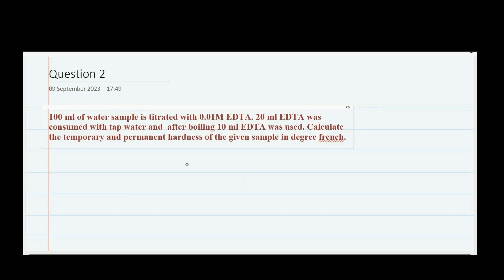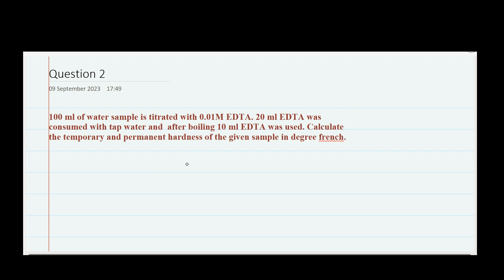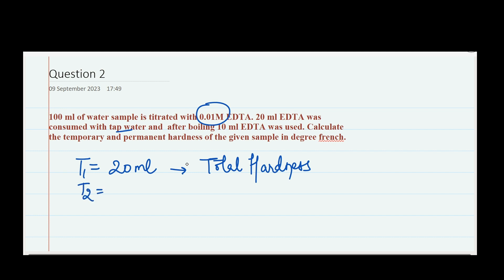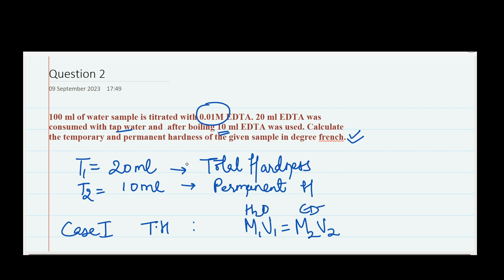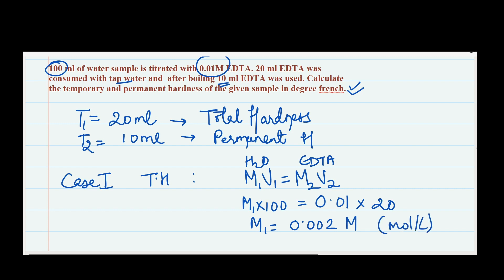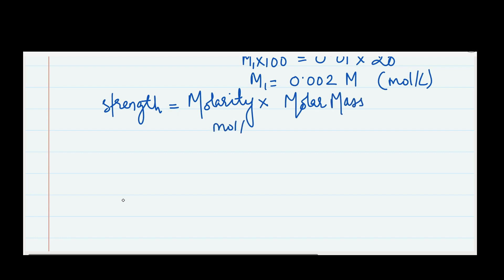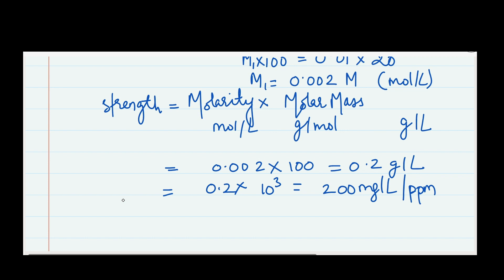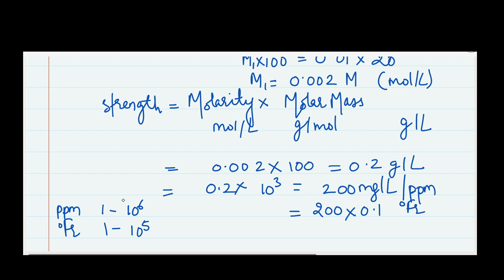Easy calculation of water hardness: EDTA Numerical Problem Solving Tutorial - Part 4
In this educational video, we dive deep into the world of water chemistry and water hardness removal using EDTA (Ethylenediaminetetraacetic Acid). Join me as we demystify the process through a series of practice questions and step-by-step solutions. Whether you're a student studying chemistry or someone interested in understanding the practical applications of EDTA, this tutorial is designed to help you grasp the fundamentals of water hardness removal.

I'll cover topics such as EDTA titrations, complexometric reactions, and numerical problem-solving techniques to equip you with the knowledge and skills needed to tackle real-world scenarios. By the end of this video, you'll have a solid grasp of how to effectively use EDTA for water softening and gain confidence in solving related problems.

Don't miss out on this opportunity to enhance your understanding of water chemistry and water treatment processes. Let's make water hardness removal a breeze together!